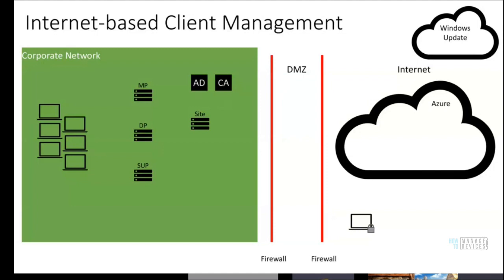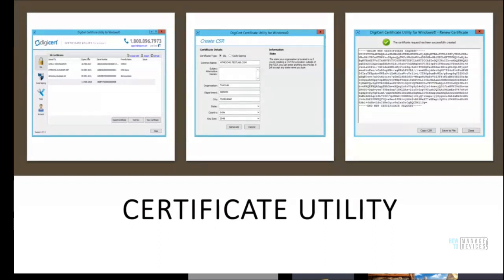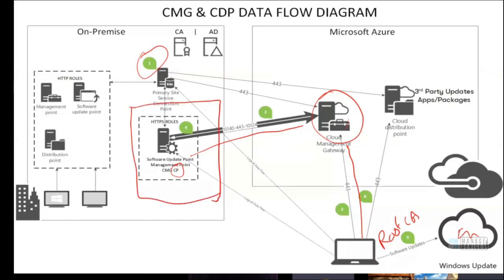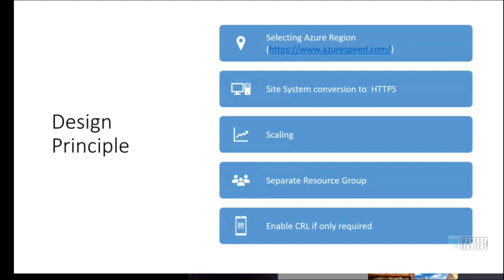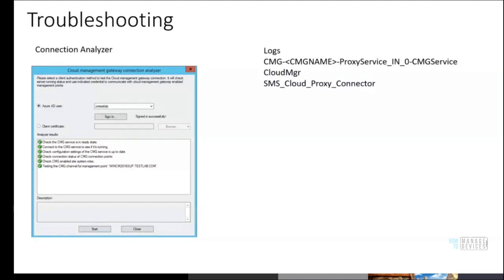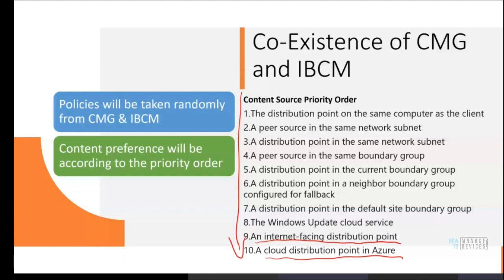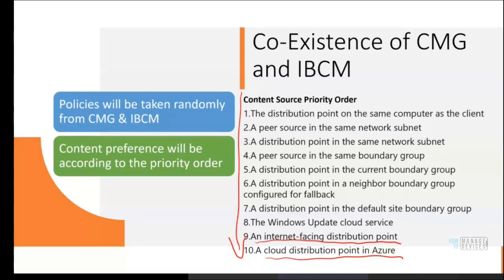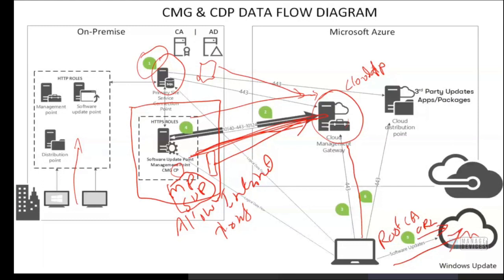SCCM ConfigMgr CMG Architecture Decisions | Cloud Management Gate Questions by 👌Rajul OS | FAQs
SCCM ConfigMgr CMG | Cloud Management Gate Questions by Rajul OS | Answered FAQs | HTMD Live Ep #6

How to take Cloud Management Gateway Architecture Decisions?
How to purchase public certificates for Cloud Management Gateway (CMG)?
How to understand whether the clients are getting connected to the correct Cloud Management Gateway?
How to make sure you have root certificates deployed with intermediate certificates?
Whether the ConfigMgr CMGs are location-aware?
Can we control the client and Cloud Management Gateway with SCCM boundaries?

Fix SCCM Client CMG Communication Failure Error 0x87d0027e | ConfigMgr @wanderingros

👉18th April 2020 Device Management Live Event by Rajul on CMG